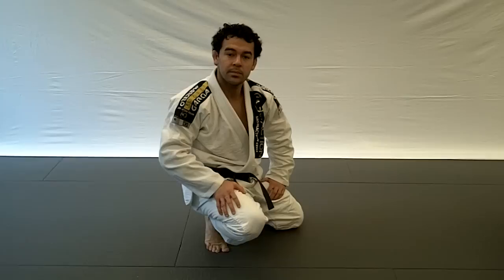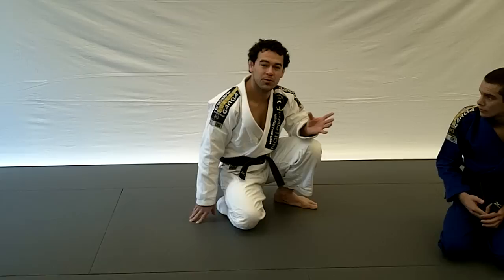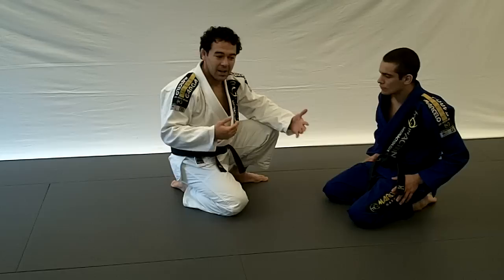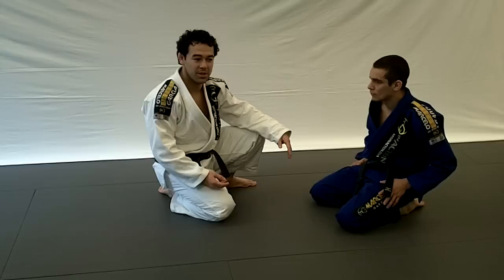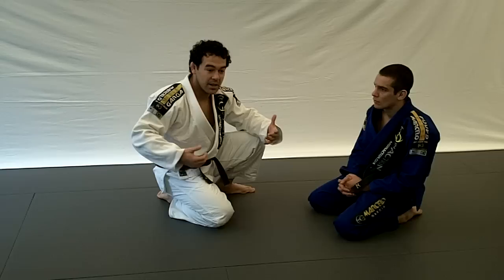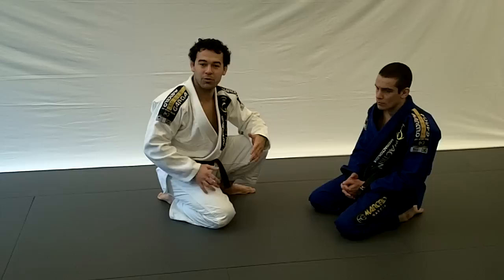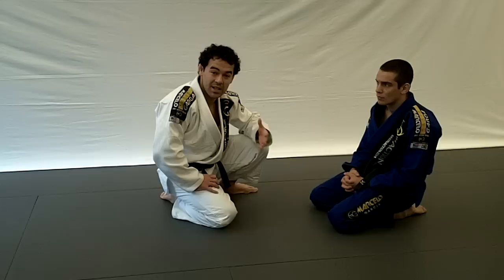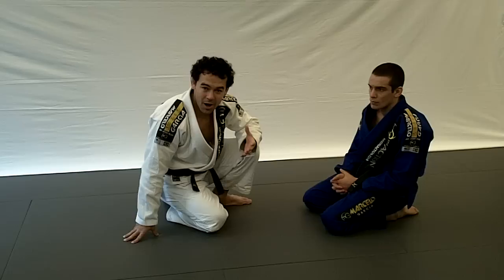Marcelo Garcia: Why Arm Drags?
In this behind the scenes video of a Victory Belt photoshoot, Marcelo Garcia discusses why he began using arm drags.

To learn more about the co-author, Marshal D. Carper, visit his blog